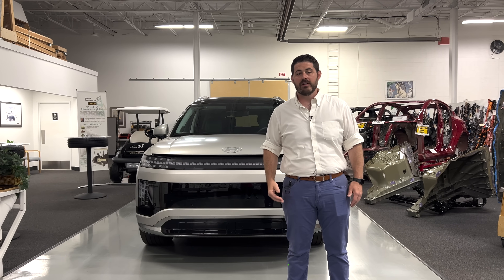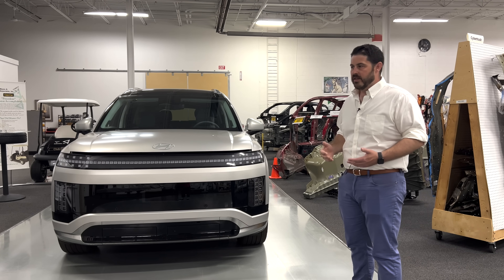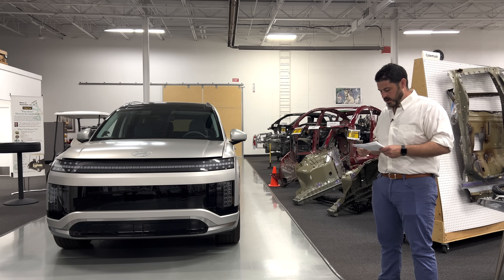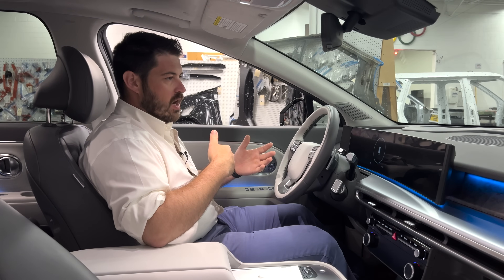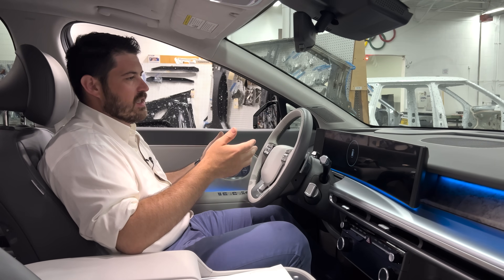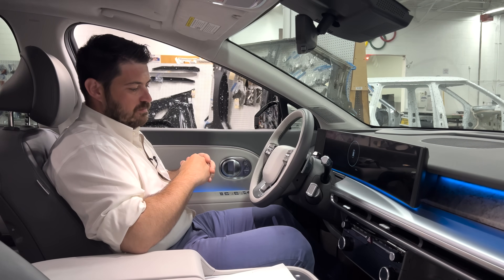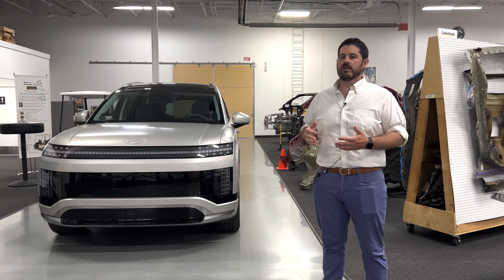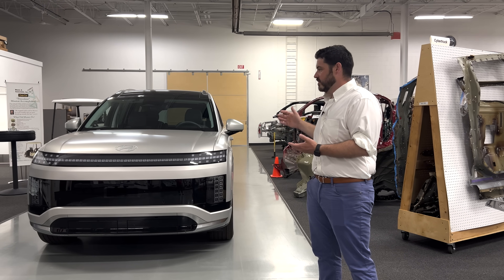Is the Hyundai IONIQ 9 Worth the Price?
Nate provides a comprehensive overview of the all-new Hyundai IONIQ 9, comparing the trim levels, performance specs, and creature comforts of this electric 3-row vehicle.